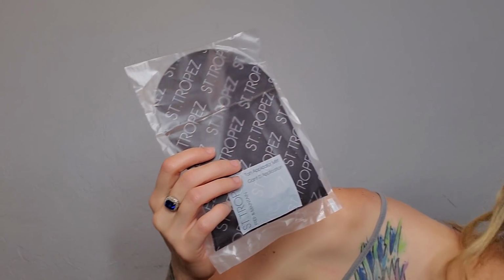My New Favorites! YouTube channels, music, makeup, and more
hiiiii.
Welcome back to my dysfunction.